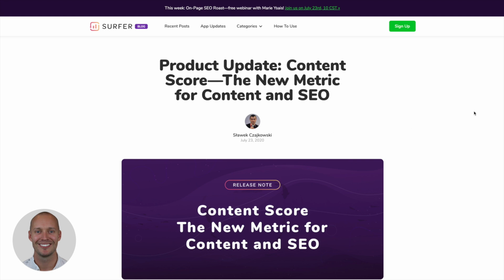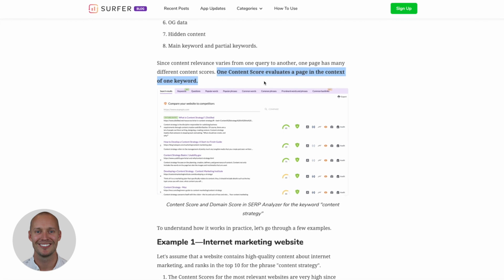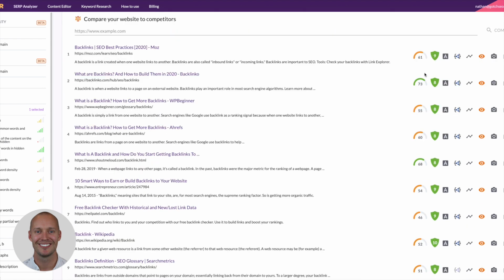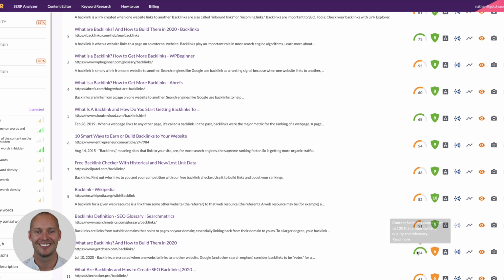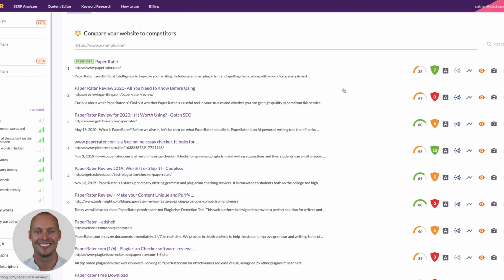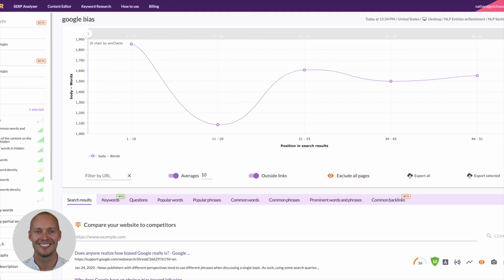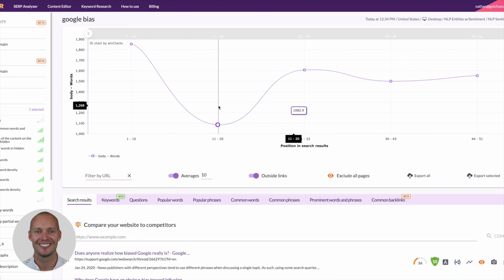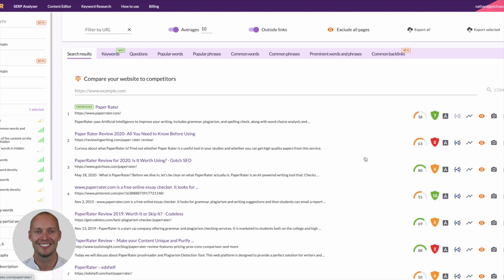Surfer SEO is Changing the SEO Content Game (Forever)